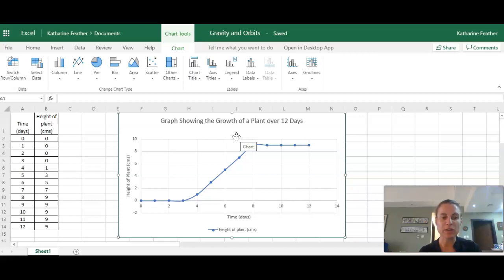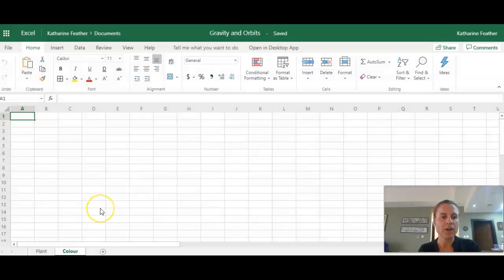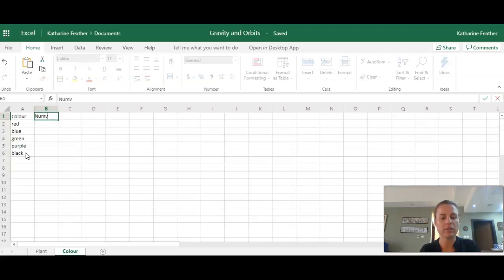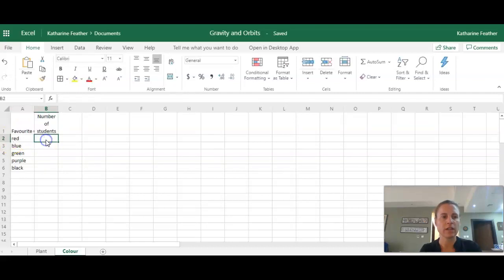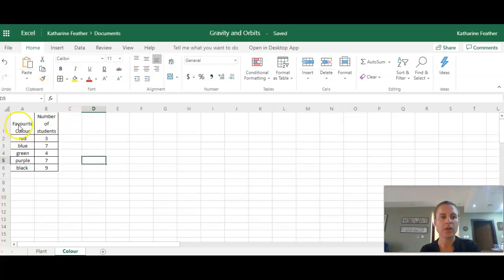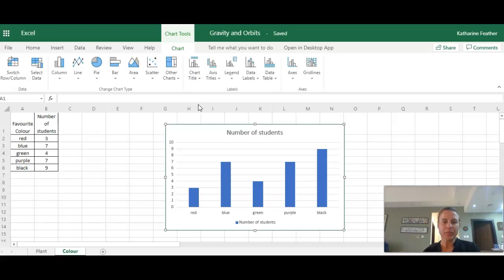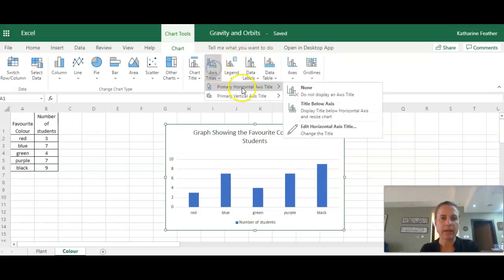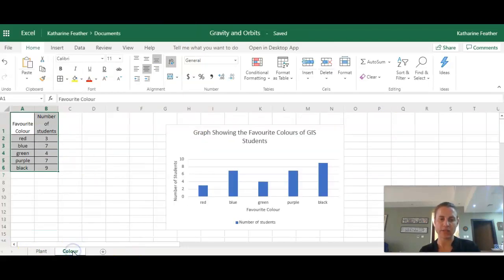Simple Bar Graph in Excel